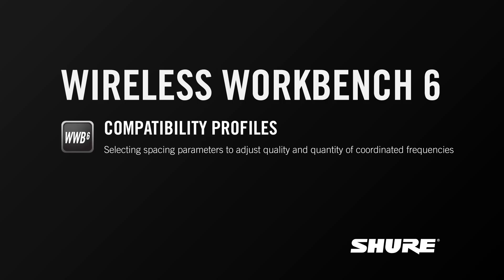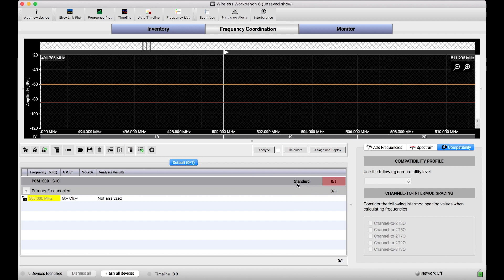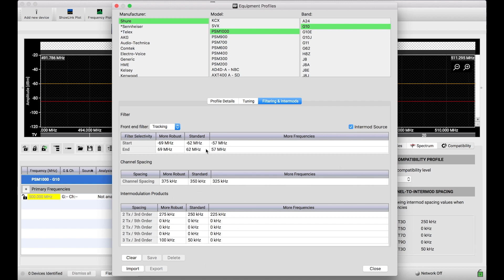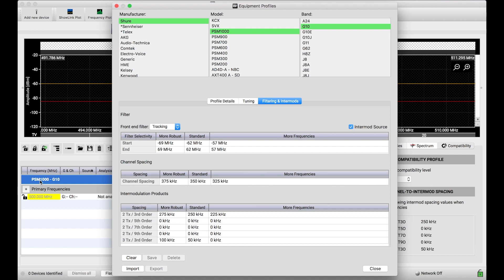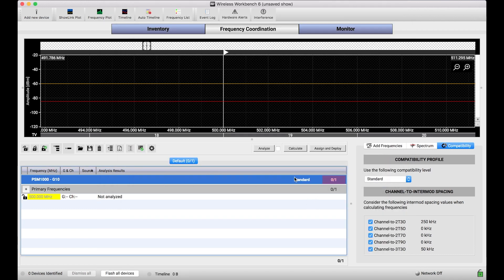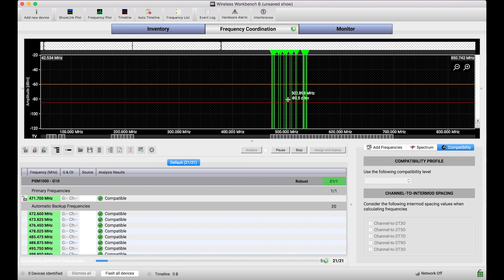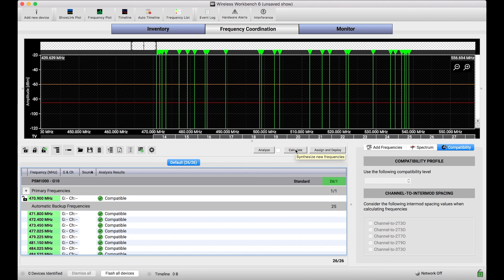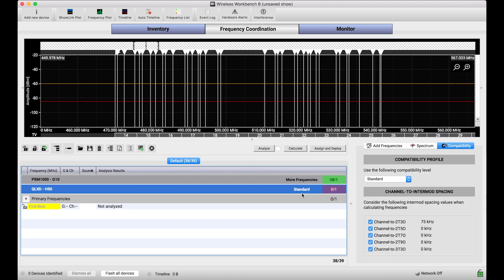Shure WWB6: Compatibility Profiles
This WWB6 tutorial will explain compatibility profiles, or the spacing parameters associated with Equipment Profiles in WWB6. Compatibility Profiles are a great tool to use when coordinating frequencies, and the trade off between quality and quantity needs to be made.